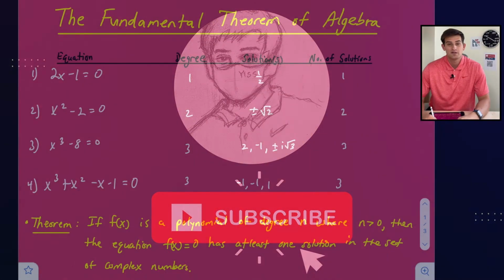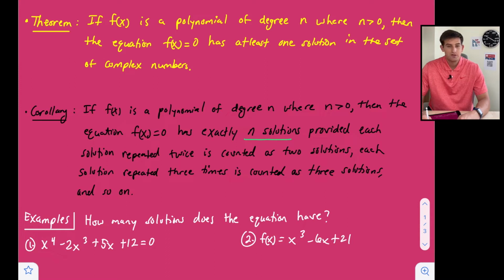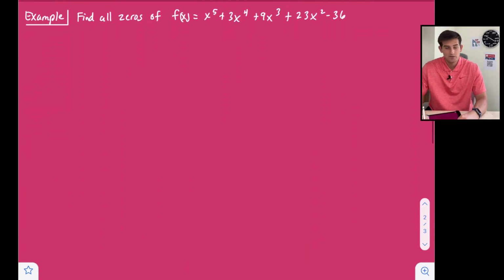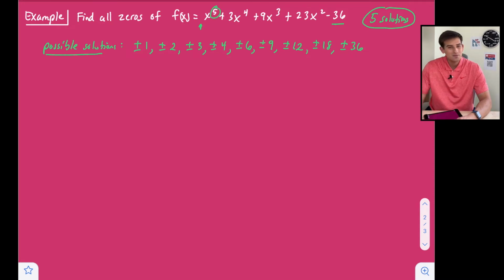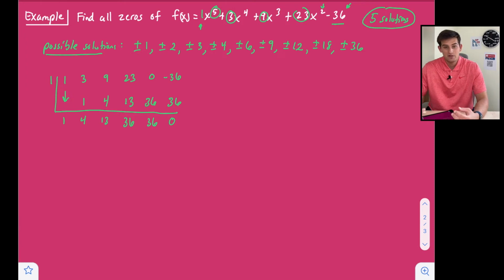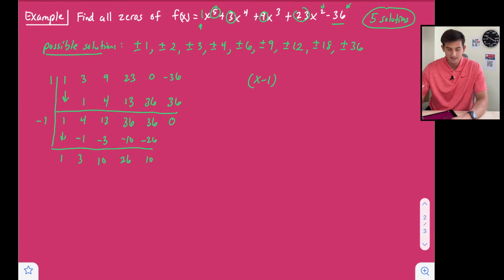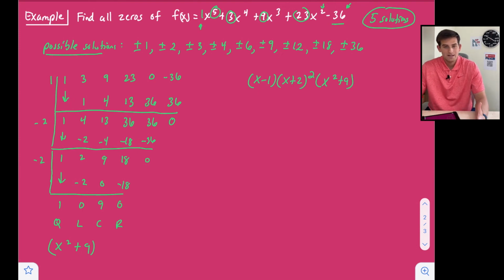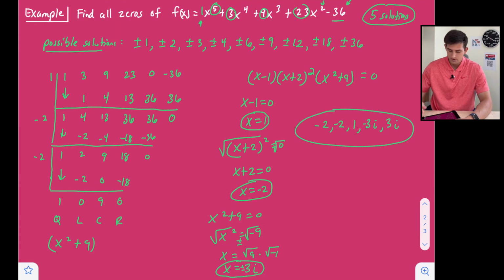The Fundamental Theorem of Algebra